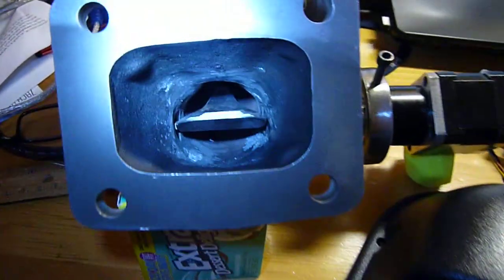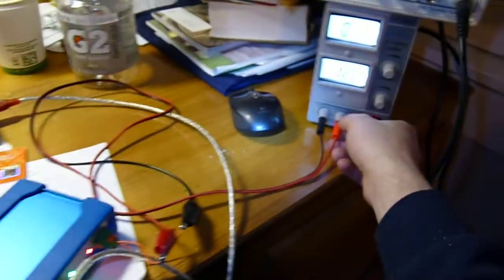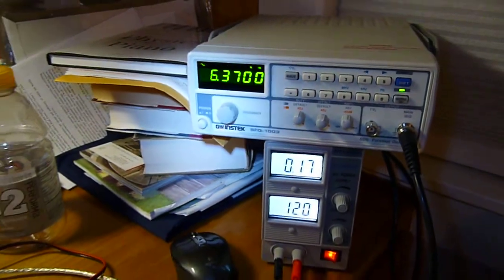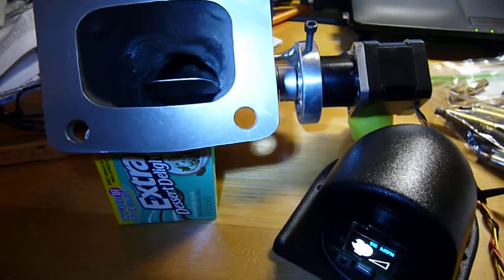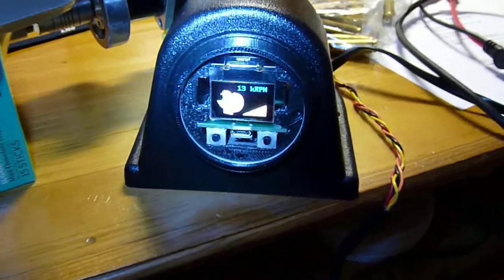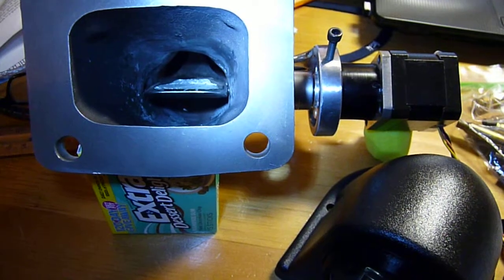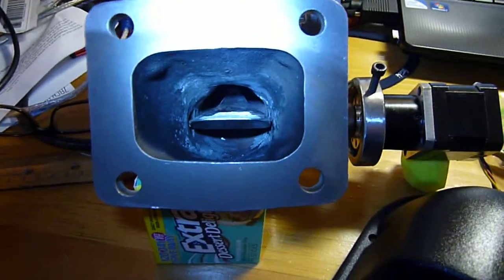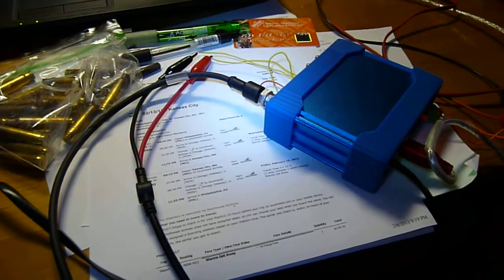Blaylock Switchblade on Suprock Technologies VGT Controller. Position Control.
A Suprock Technologies VGT controller running a Blaylock Switchblade VGT turbo exhaust housing. Demonstrating setpoint control based on sensor inputs and shaft speed.